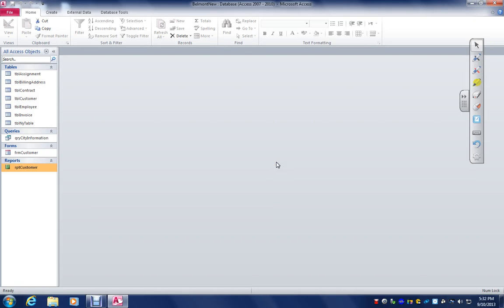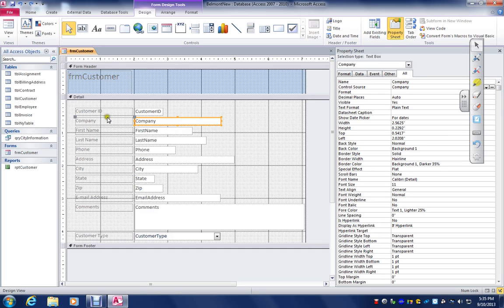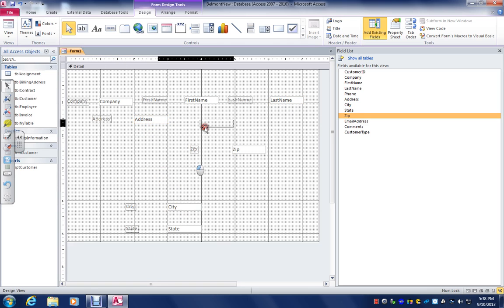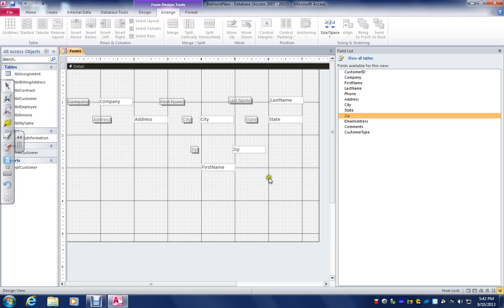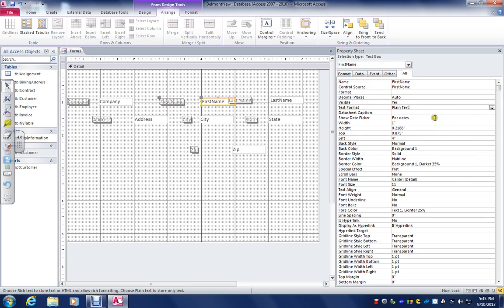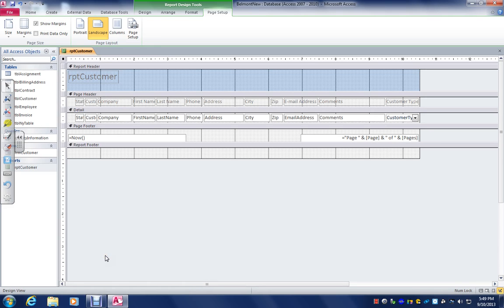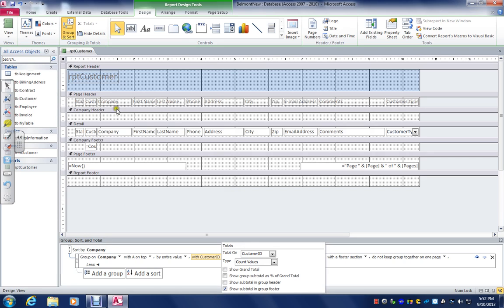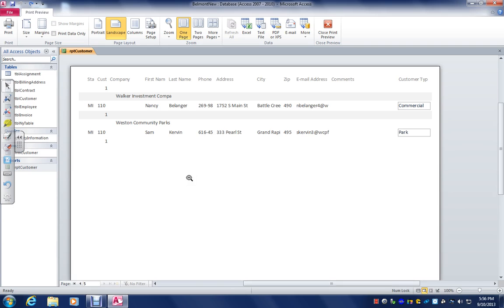Access Class 9/10/2013 pt. 1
Lecture on Forms, Sub- Forms, and Reports